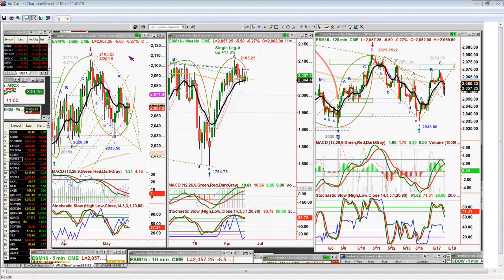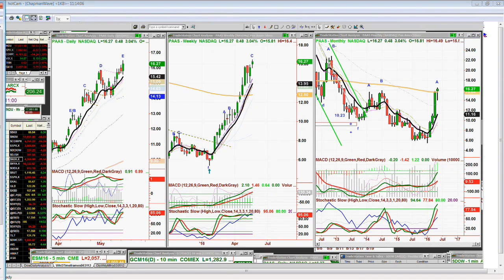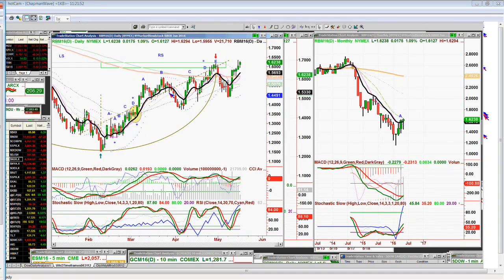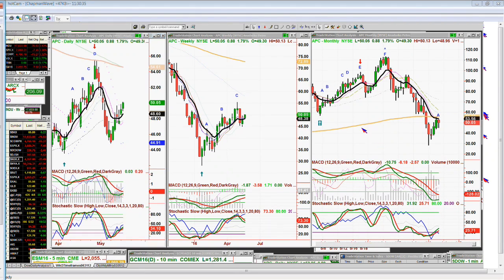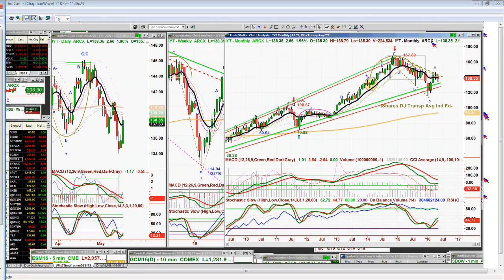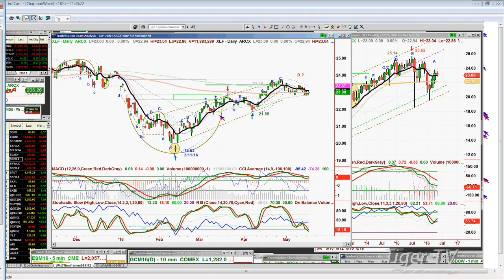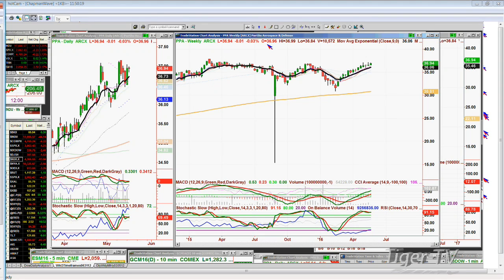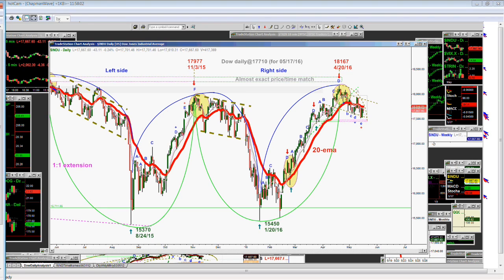May 17th Tiger Technicians Hour with Basil Chapman on TFNN - 2016